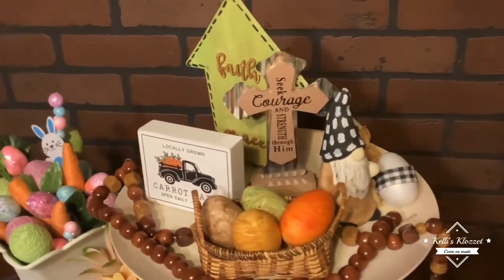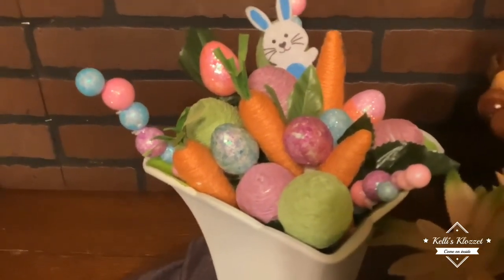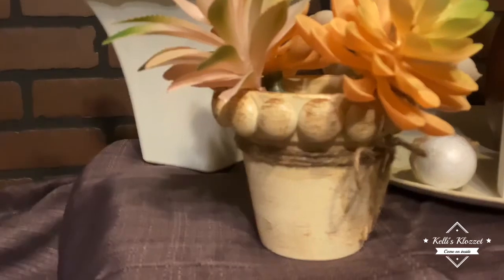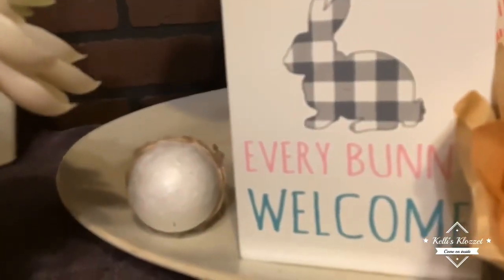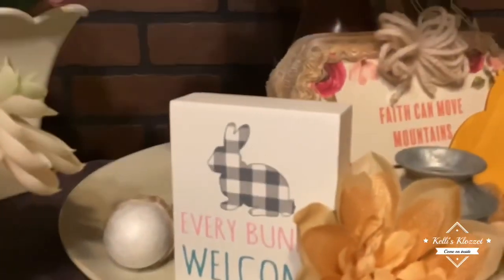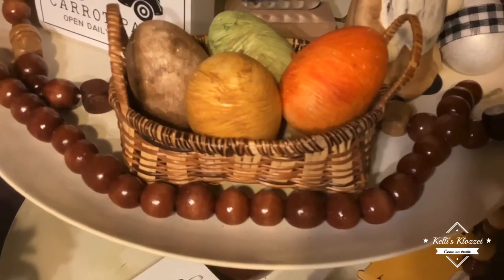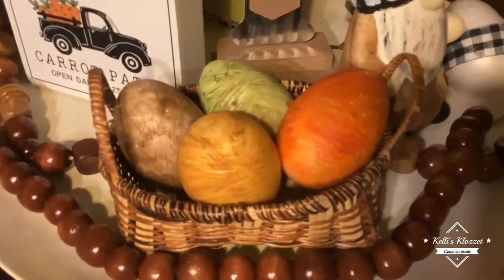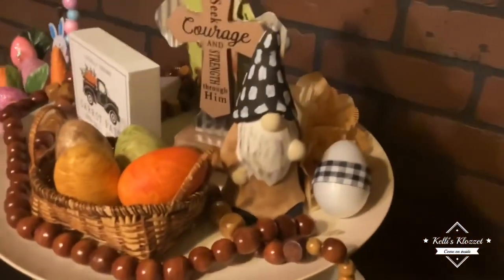April 4, 2023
Please enjoy this Easter themed tiered tray!